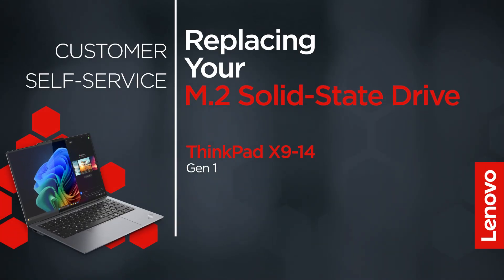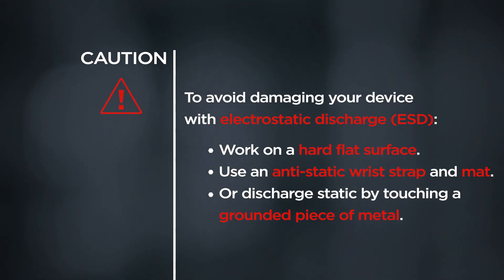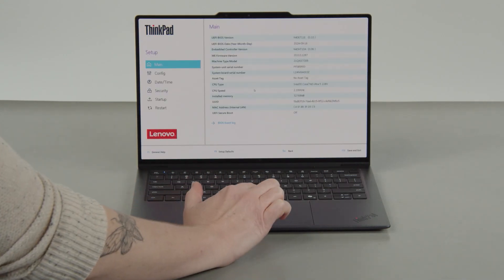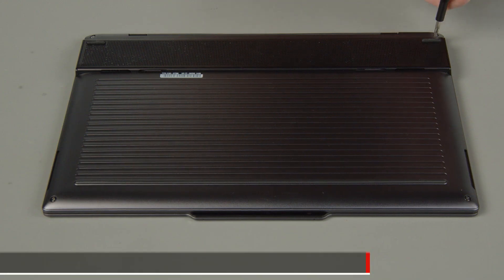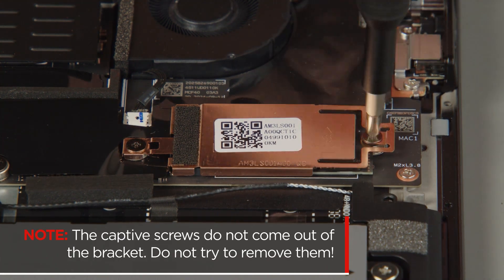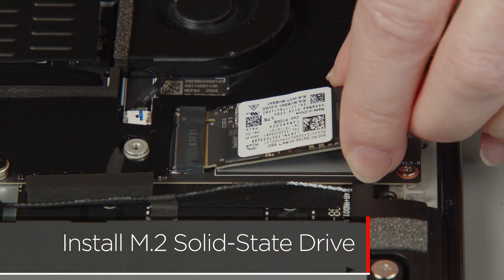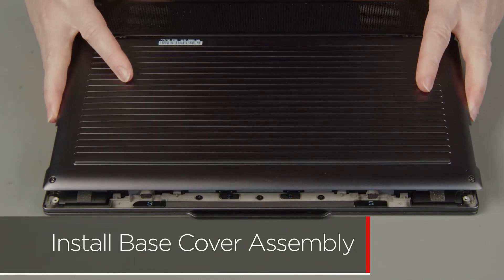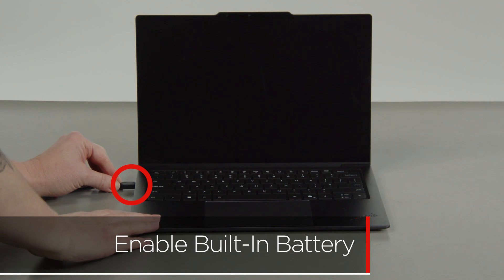Replacing Your M.2 Solid-State Drive | ThinkPad X9-14 Gen 1 Aura Edition | Customer Self Service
This video will show you how to replace the M.2 solid-state drive in your ThinkPad. The process in this video will work for the ThinkPad X9 14 Aura Edition (ThinkPad X9-14 Gen 1).

Applicable Machine Types:
ThinkPad X9-14 Gen 1 - 21QA, 21QB